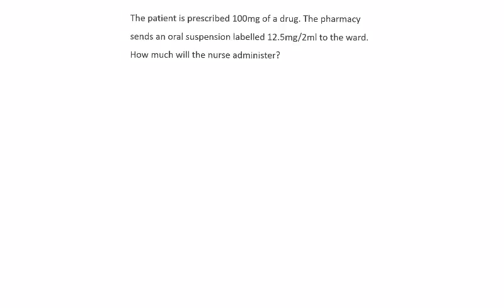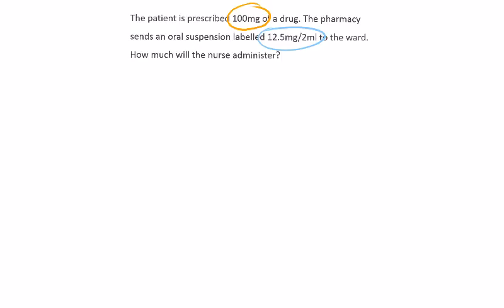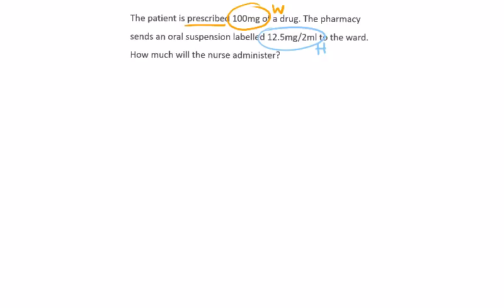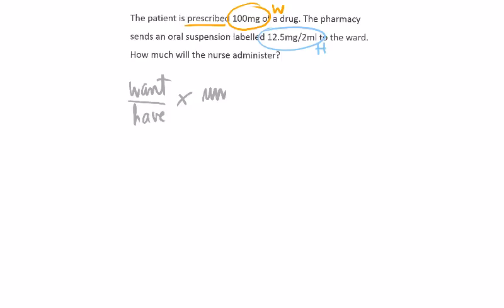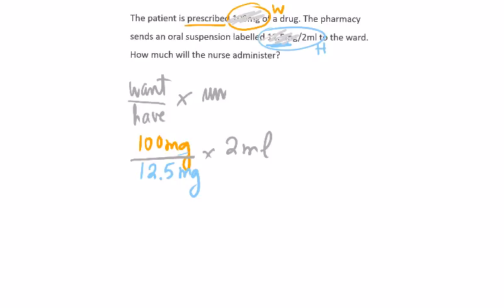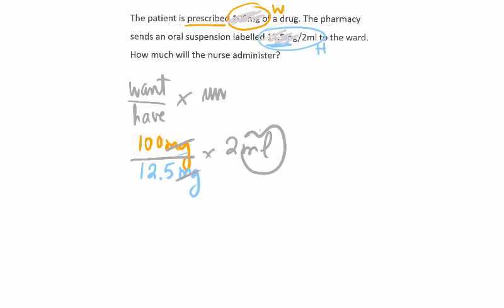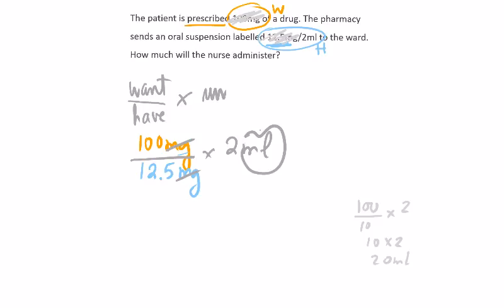Drug Calculations Volume Formula